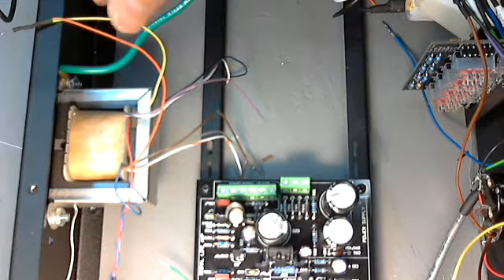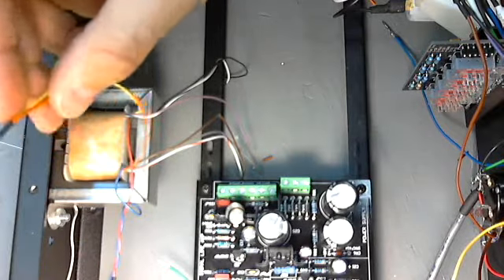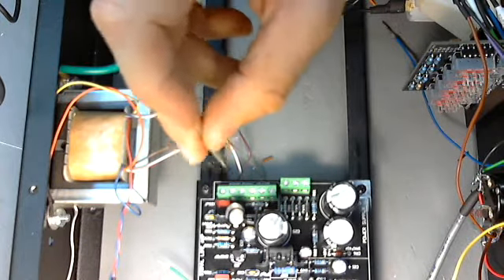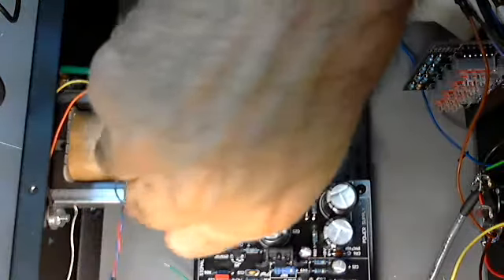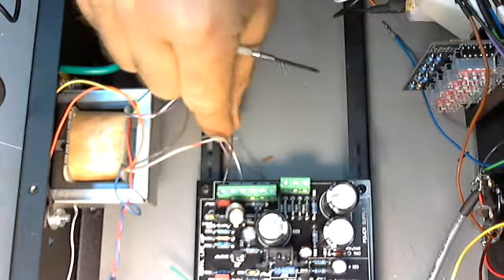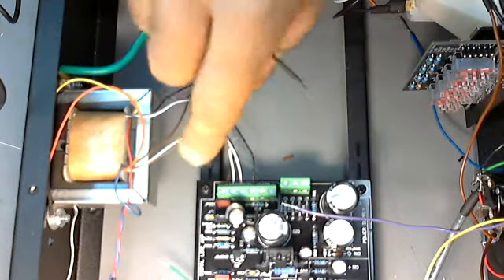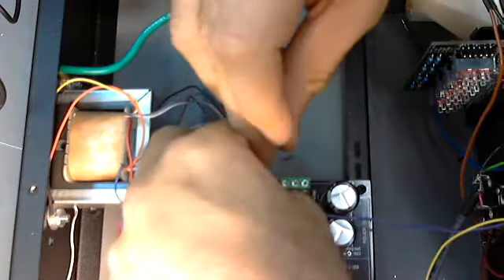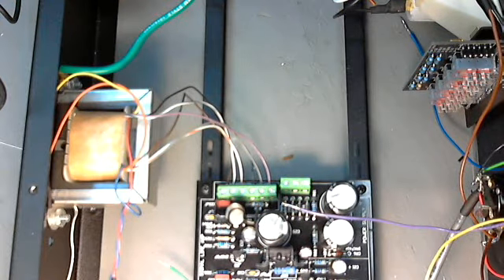1176 DIY Build Tip # 12 output transformer wiring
SCA Kit builder - 1176 kit builder tips